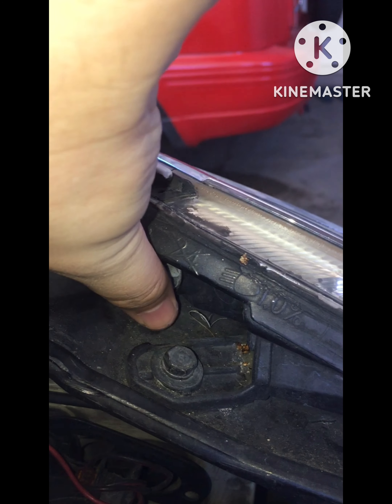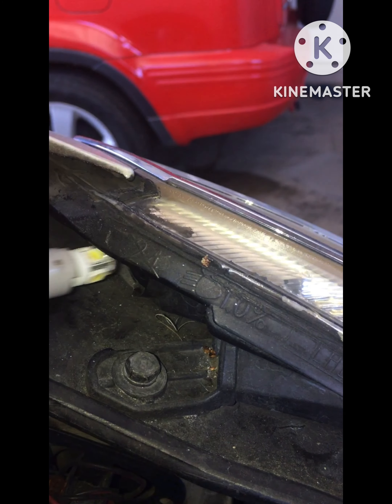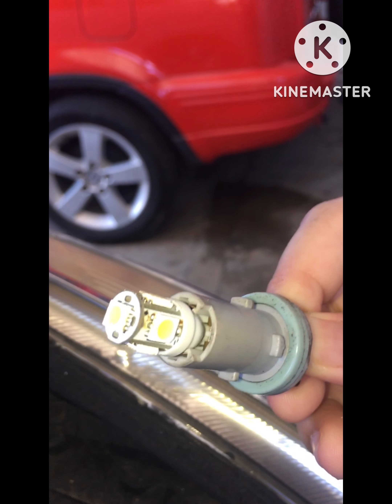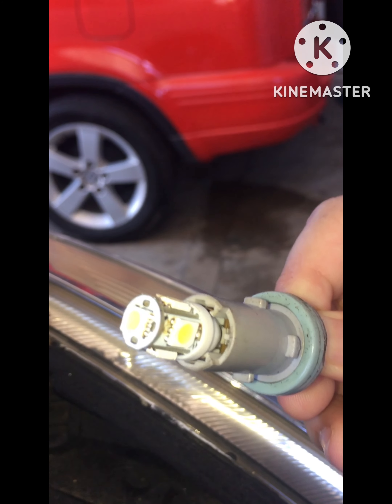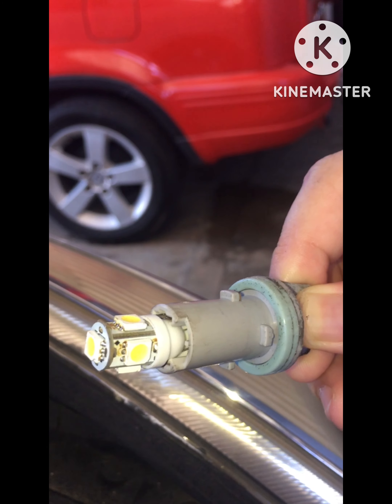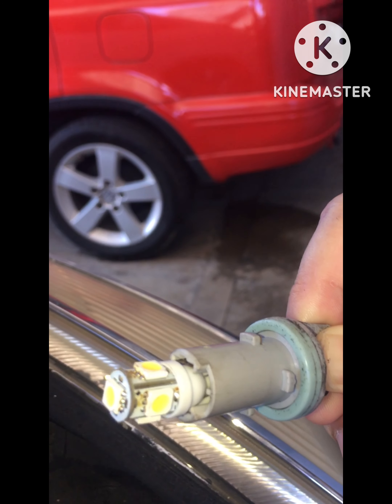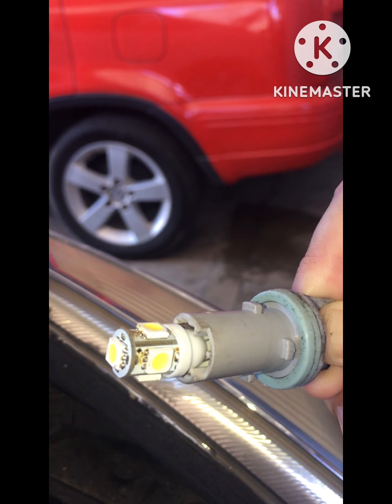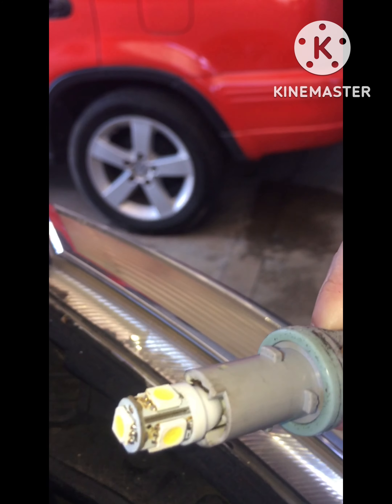How To - Replace Park/Parking/Dim Light Bulbs on 2008-2017 Hyundai Starex/H-1/H300/i800/iLoad/iMax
Uses T10/w5w/194 bulbs